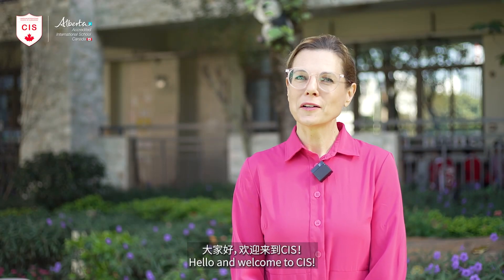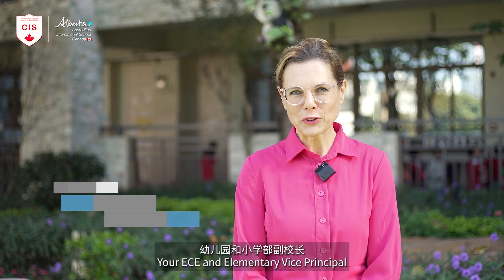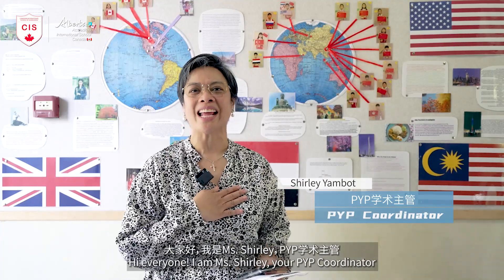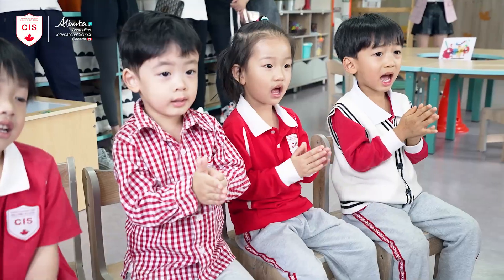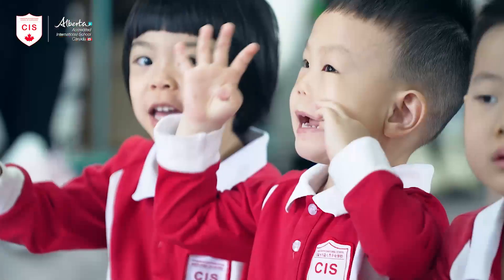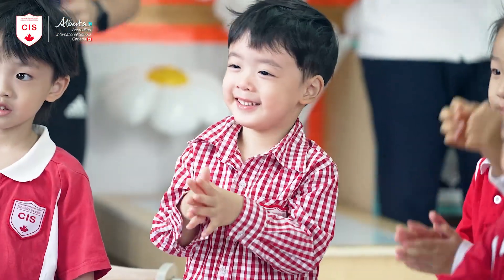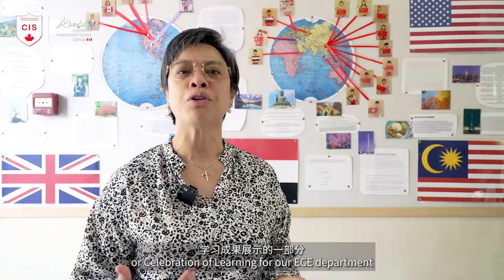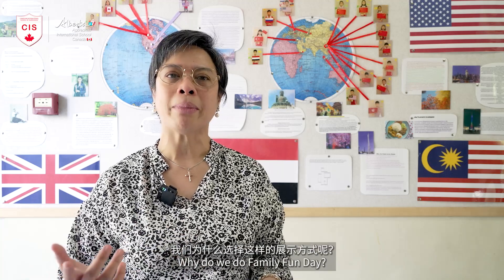IB PYP@CIS | ECE Celebration of Learning and Family Fun Day!